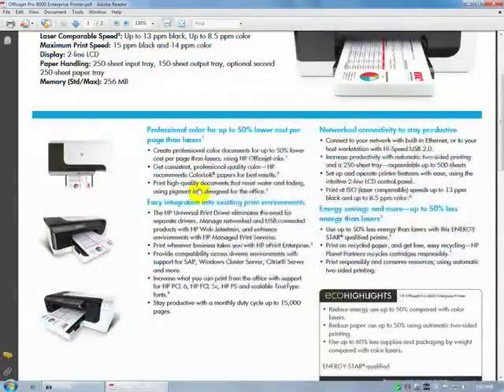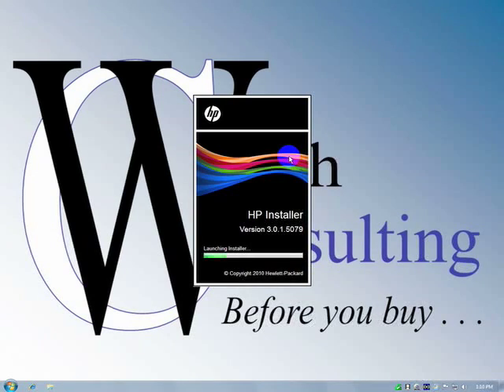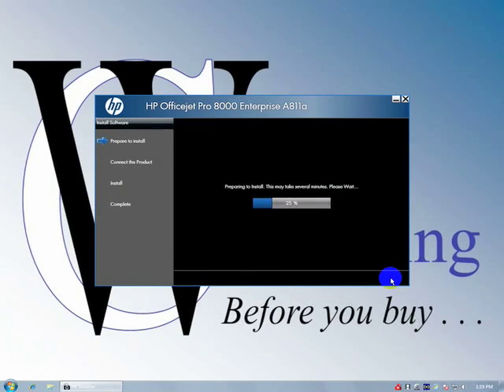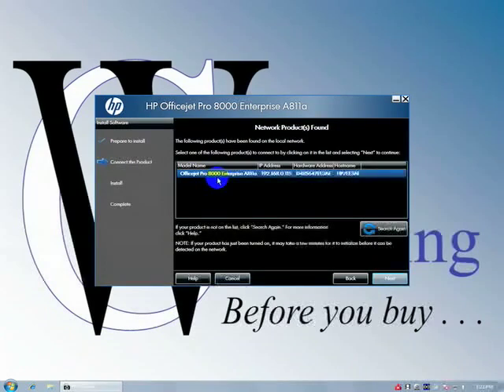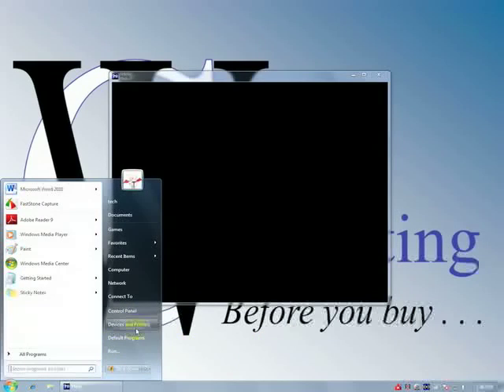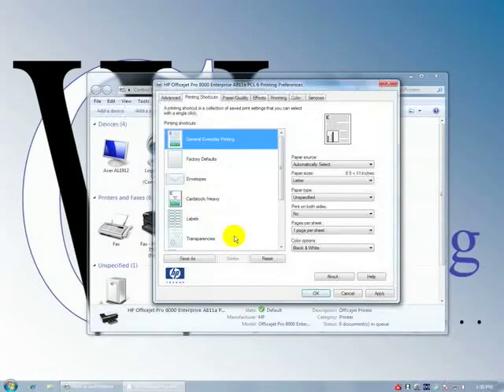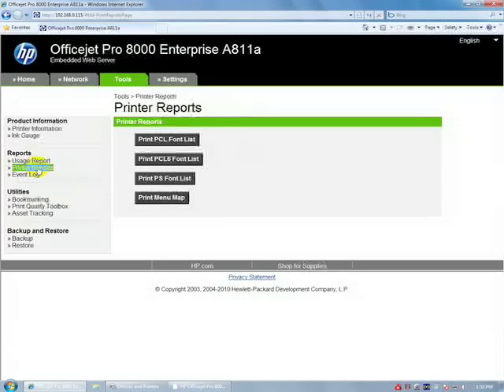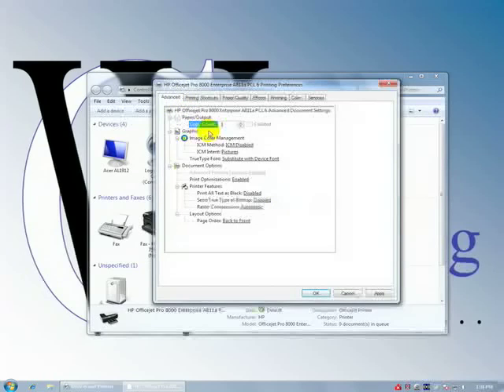HP Officejet Pro 8000 Enterprise Printer | Network & Software Installation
A three-part video series on the new HP Officejet Pro 8000 Enterprise printer ($199), whose purpose in life is use on a managed network.  This is significant because this has been the domain of workgroup color laser printers over the last decade or so.  It also is significant because it promises to bring us back to the "good old days," when select individuals had their own personal printers that have likely since been taken from them.  Since the Officejet Pro 8000 Enterprise printer has a lower cost per page and is just as manageable as virtually any color laser printer for a very small workgroup, there is now a compelling reason to re-examine the true cost effectiveness of workgroup color laser printers (e.g.: people wandering around looking for their prints) and the possibility of reversing the tide and simultaneously rewarding end-users PLUS save time and money--a rare trifecta indeed.

Part I   - Product Overview and Unboxing
Part II  - Installing Ink/Media Supplies and Installation Wrap-Up
Part III - Network/Software Installation and Software Overview

Have fun with the videos, especially since my voice was shot at the time (this note is evidence that I'm not dead yet).  Plus, there's a couple of those audio slow-downs courtesy of my unsolved nVIDIA driver/Windows 7 issue (I wasn't drunk). Nevertheless, I edited out a majority of the anomalies before rendering the videos.  Enjoy!